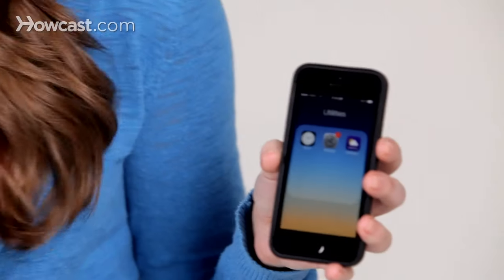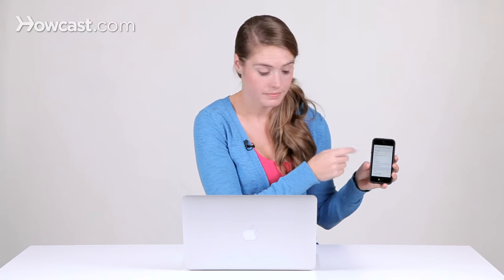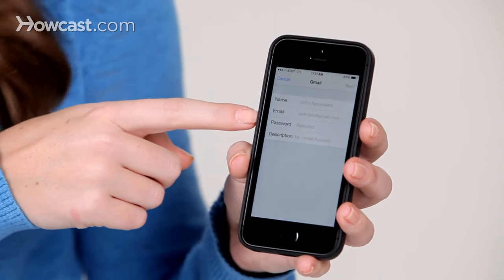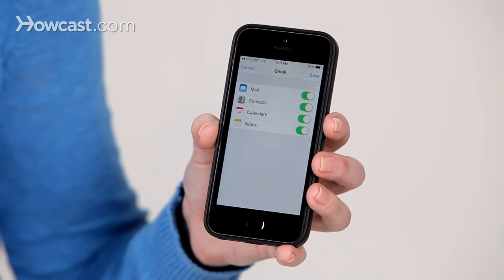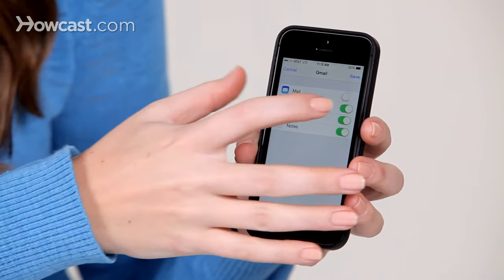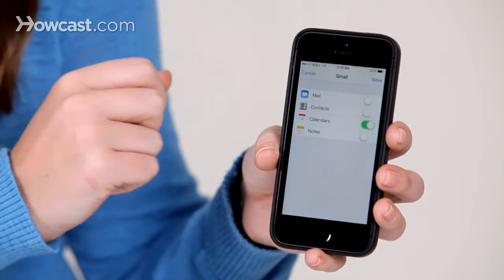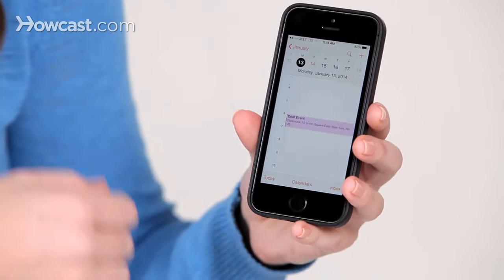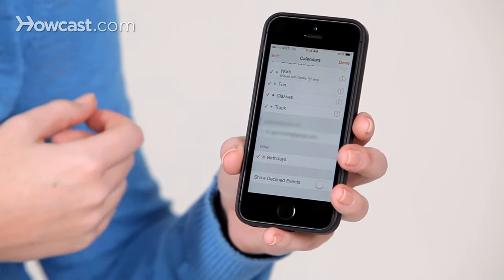How to Sync Calendar on iPhone | Mac Basics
Hi, Lisa here and I'm going to show you how to sync a calendar to your iPhone. So first thing, you are going to go to your settings, and once you are in there you are going to scroll down until you get to mail, contacts, and calendars.

Click on that and then you can choose to add an account. Now in this case my account is Gmail so I'm going to tap on Google. Once in there you are going to go ahead and enter your name, your email and your password. It will verify the email and then it will ask you what you would like to sync. So you have the option of mail, syncing your contacts, syncing your calendars and syncing your notes. In this case I just want to sync the calendar, so I am going to go ahead and turn off mail, contacts, and notes. So I leave just that calendar and then I can hit save in the top right hand corner.

Now that it's added to my account I can go back to my calendar to view that. And in here you will see what events you have, if you tap on calendars in the bottom you'll now see all of the different calendars you sync. So I have an iPod calendar and there I have the new calendar from my Gmail account that I just synced onto the phone. So that's how you sync your calendar with your iPhone.